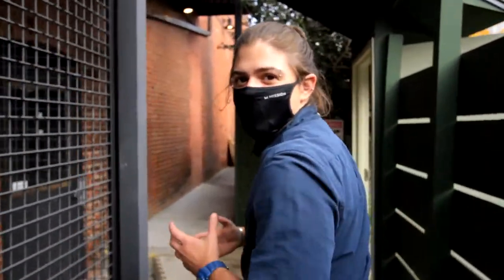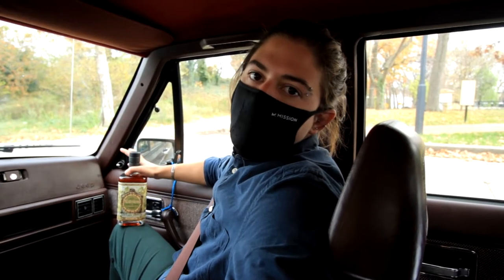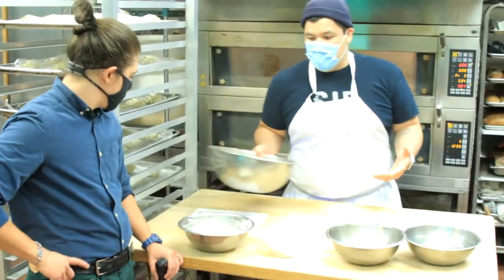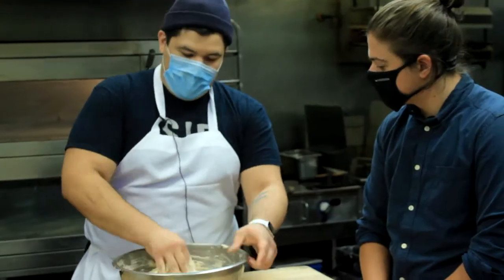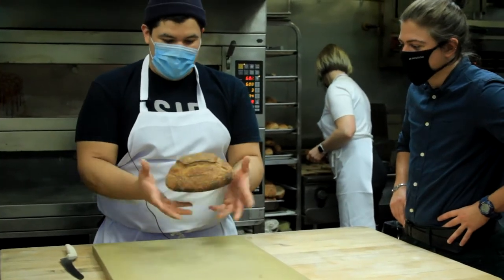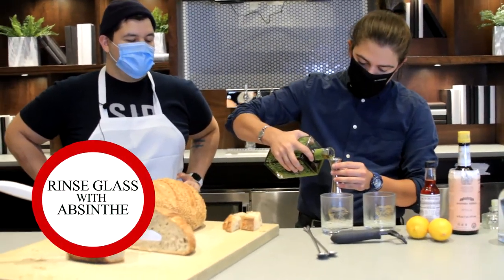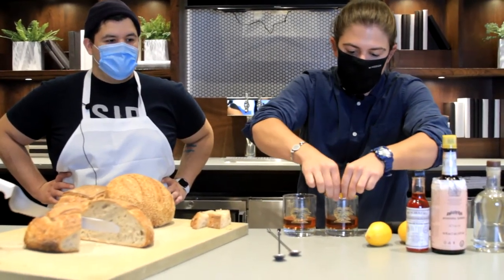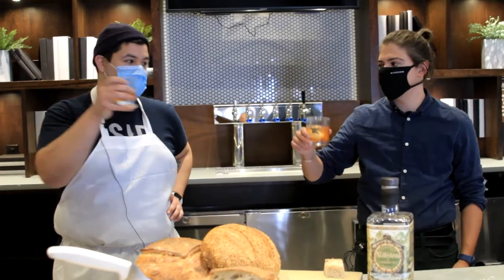Cocktail Classics: The Sazerac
Cocktail Classics is back! This time around, we're celebrating our Millstone Sour Mash Rye Whiskey with an unforgettable cocktail: the Sazerac. Join Tone as we visit @highstphilly for a deeper dive into this small batch whiskey, sour fermentation, and how to make this beloved cocktail at home.

2 oz Millstone Sour Mash Single Barrel Straight Rye Whiskey
½ oz Simple Syrup
1-2 Dashes of Peychaud’s Bitters
1-2 Dashes of Angostura Bitters
Rinse of Absinthe
Lemon Peel Garnish